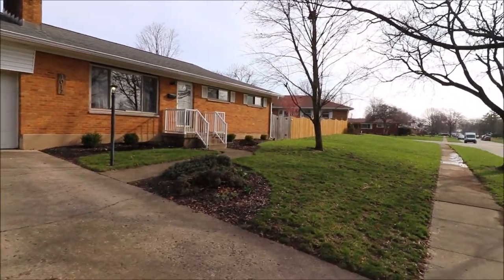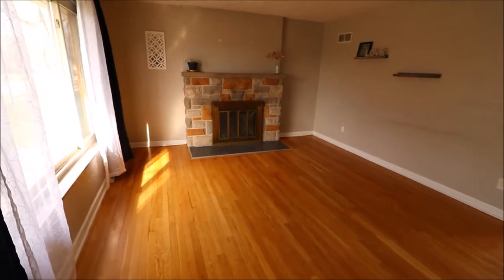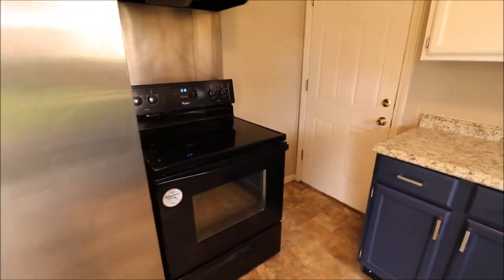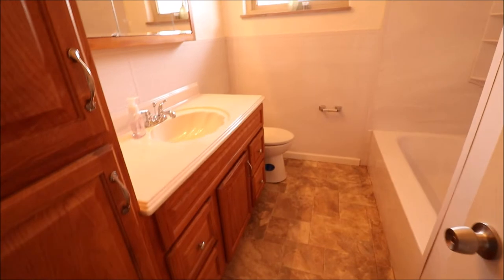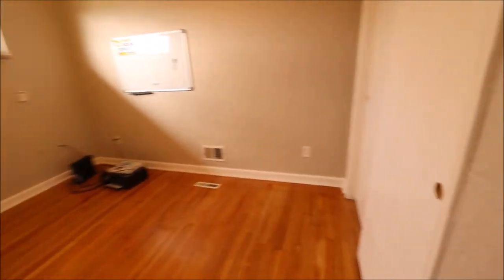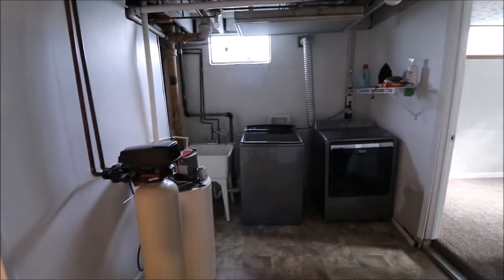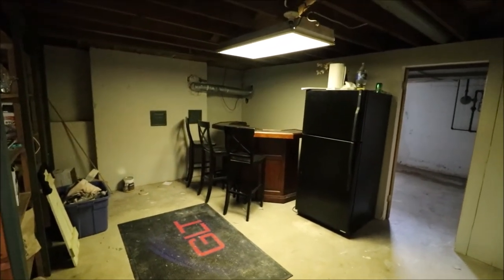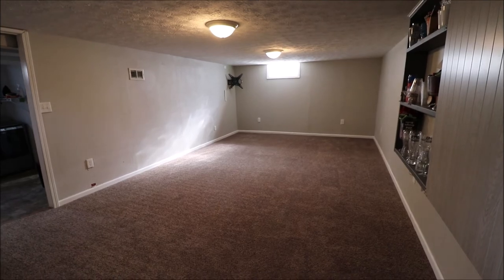SOLD! 1017 Willowdale Ave, Kettering, OH 45429 ~ Updates, full basement, fenced yard and more!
1017 Willowdale Ave, Kettering, OH 45429 ~ $164,900  This is the one you have been waiting for. Located smack dab in the heart of Kettering - just a short distance from Kettering Elementary, Middle, and High Schools as well as Archbishop Alter High School. Enjoy popular amenities just minutes away: The Fraze Pavilion, YMCA, Lincoln Park, Wenzler Park, Town & Country Shopping Center plus so much more. This full brick home has an updated roof, windows, kitchen, bathroom, basement, and the list goes on. 3 bedrooms and a full bath on the main floor and a 4th bedroom, huge family room and second full bath in the basement. The spacious basement also offers the laundry room and two large storage areas. The backyard is completely fenced and offers a massive patio, half of which is covered. All of the appliances stay including the washer and dryer. The seller is even offering a Home Warranty!! Homes in this area sell fast so call for your private showing today.
Kettering City High Schools
Fairmont High School